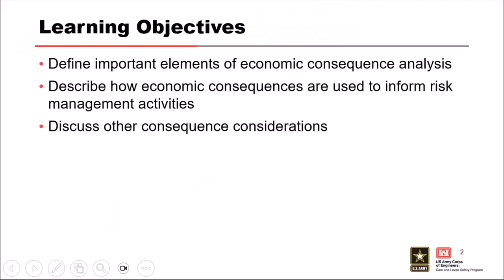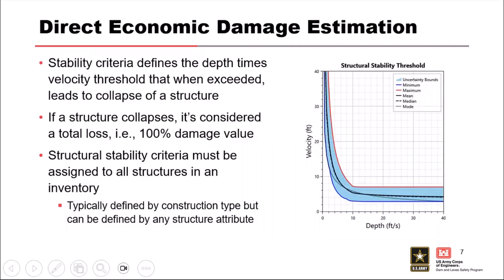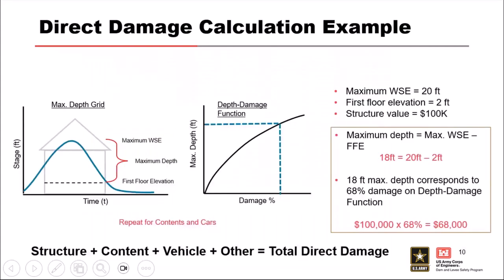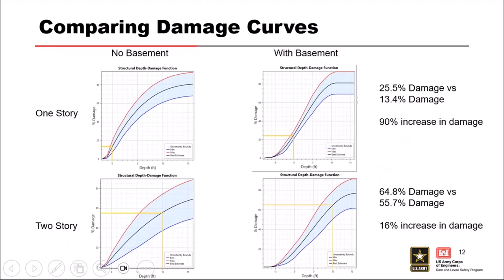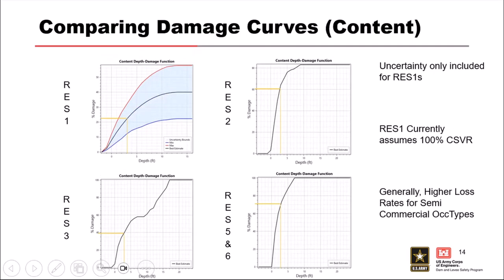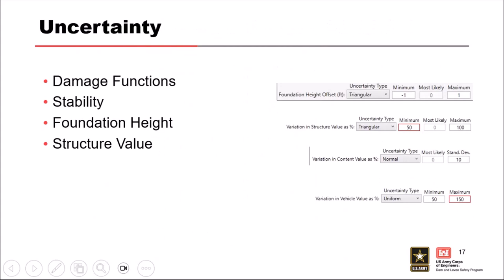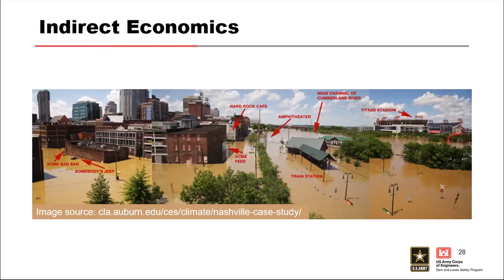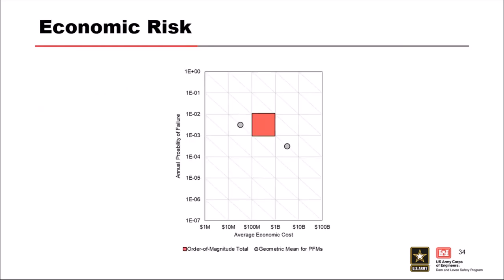DLS-203: Economic Consequences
Module Objectives
• Model economic consequences in LifeSim
• Model damages in LifeSim
• Model economic impacts in LifeSim